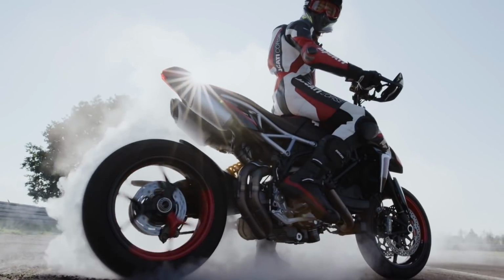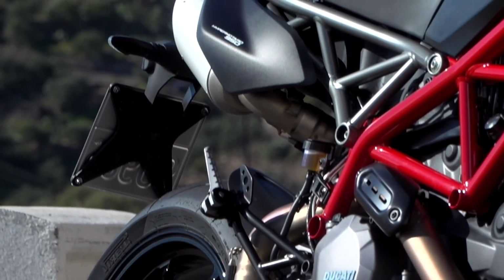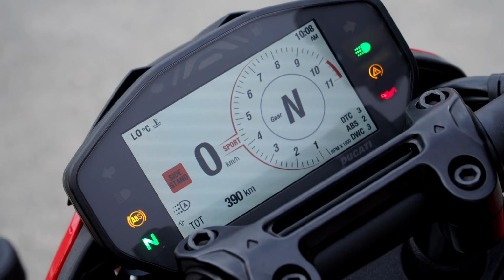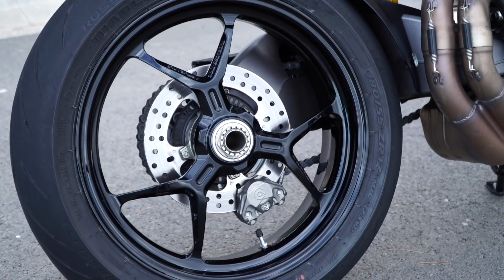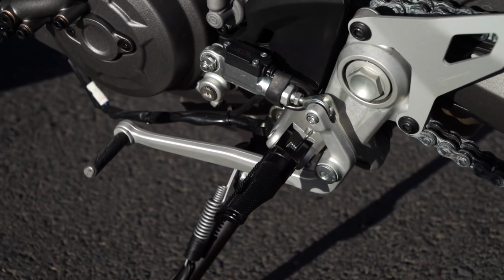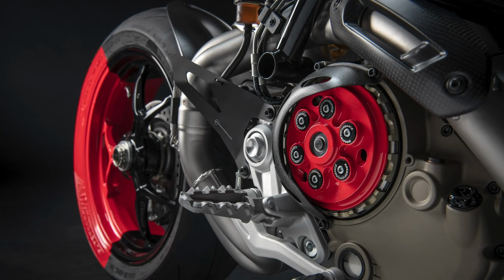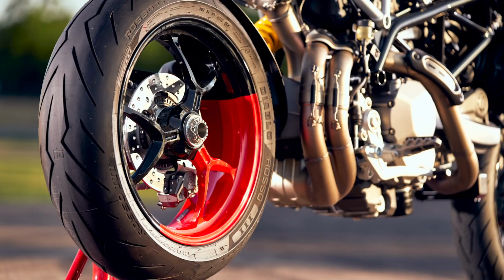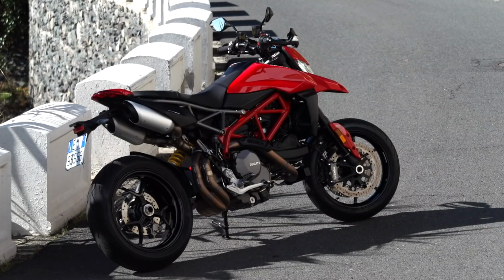New 2020 Ducati Hypermotard 950 RVE Edition Announced: Everything You Need To Know